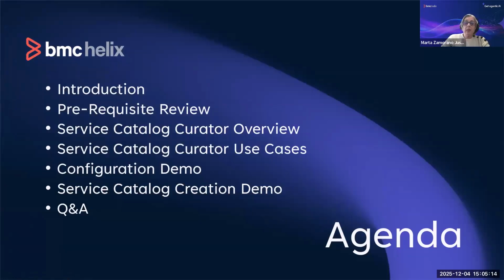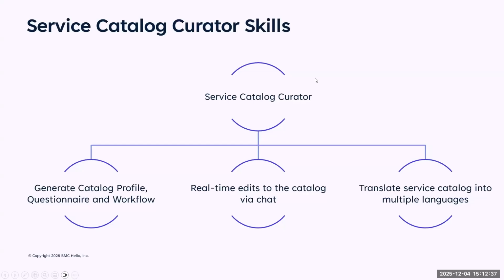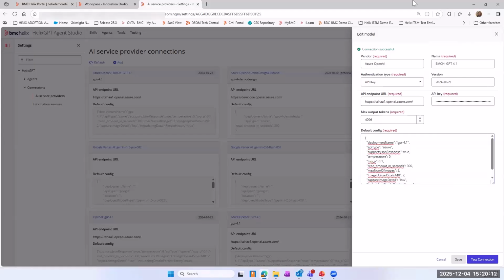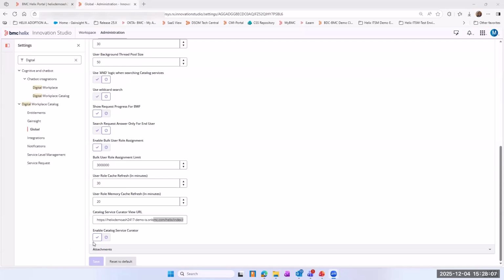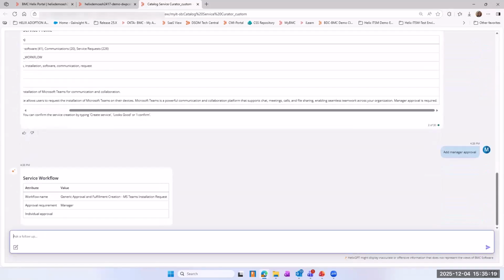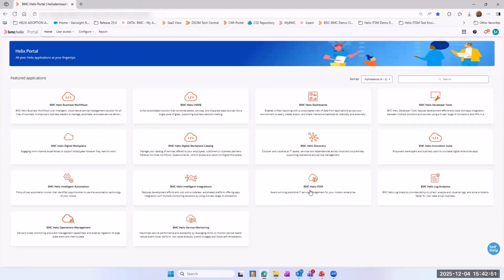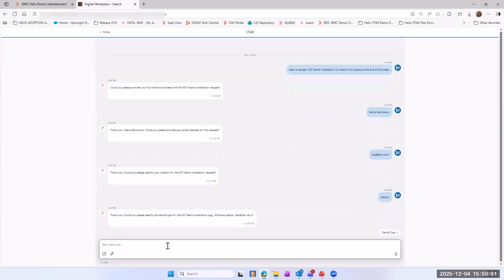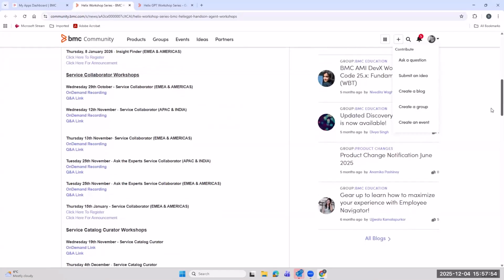Workshop: Service Catalog Curator Session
Join our expert-led BMC Helix Agents Workshops, designed exclusively for customers looking to configure, deploy, and optimize key HelixGPT capabilities — including Service Collaborator, Service Catalog Curator, and Insight Finder.

In this hands-on session, you’ll work directly with our product experts to build fully functional instances of these powerful tools within your own environment. Whether you’re just getting started or looking to fine-tune your configuration, you’ll leave the workshop with operational solutions ready to enhance service efficiency, improve employee experiences, and deliver actionable insights.

Each module focuses on practical setup, integration, and best practices to help your organization unlock the full potential of BMC Helix Agents:

Service Catalog Curator: Enable intelligent content curation to surface the right knowledge at the right time.

What to Expect:

Step-by-step configuration guidance from product experts .

Real-time support and troubleshooting.

Best practices for setup, integration, and optimization .